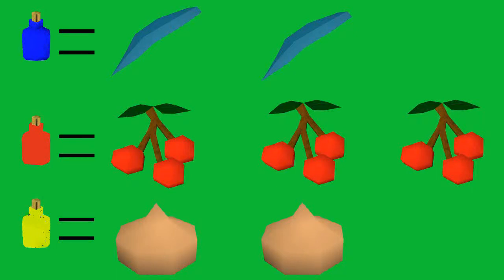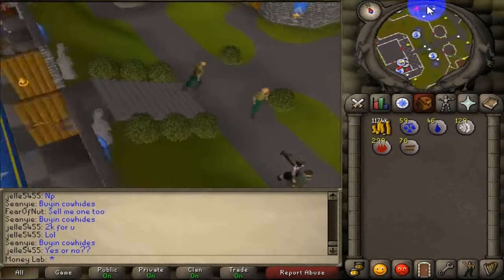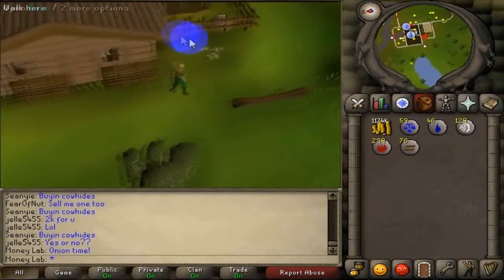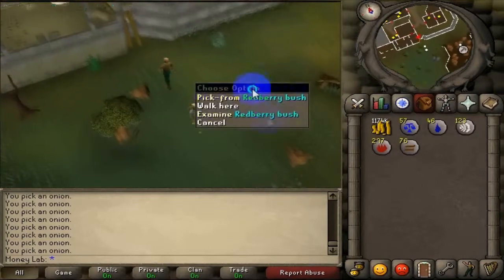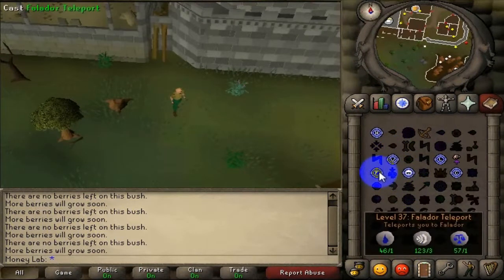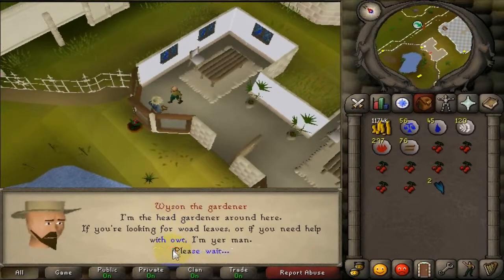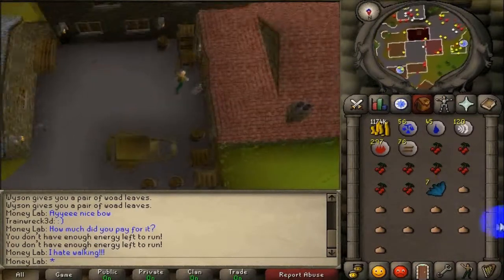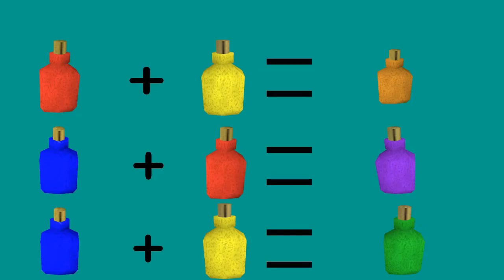How to get Dyes on Runescape Oldschool 2007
ill show you how to make all dyes. i do not recommend this as a money making guide as the dyes take quite a while to sell